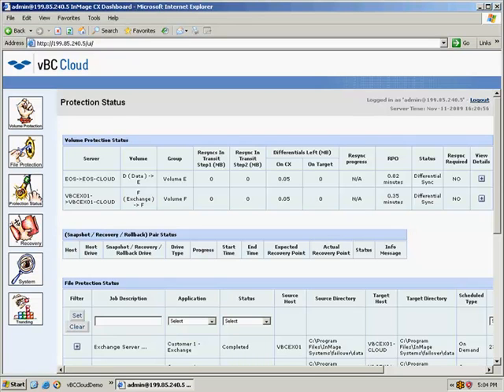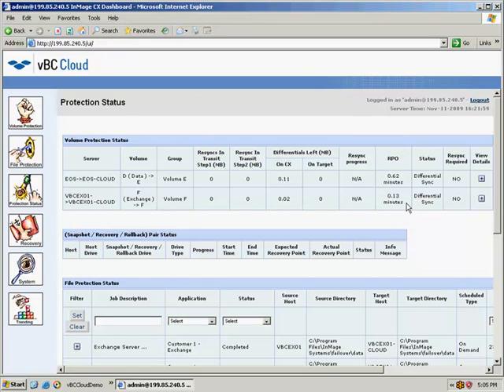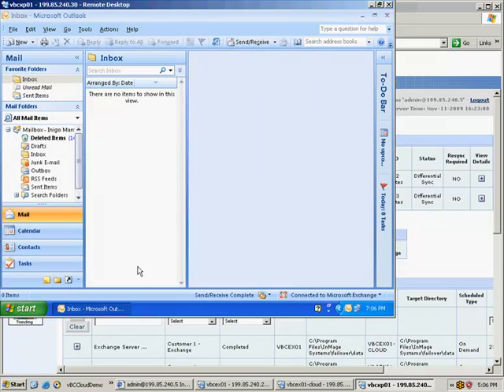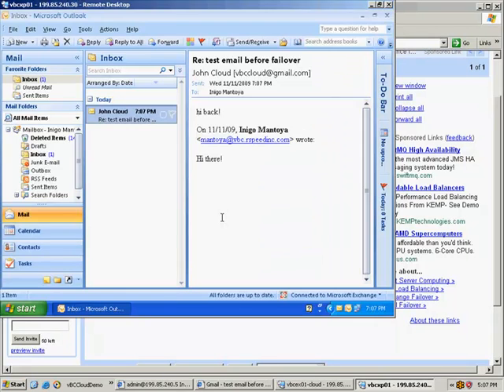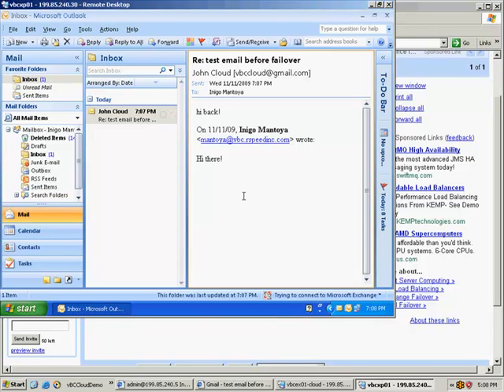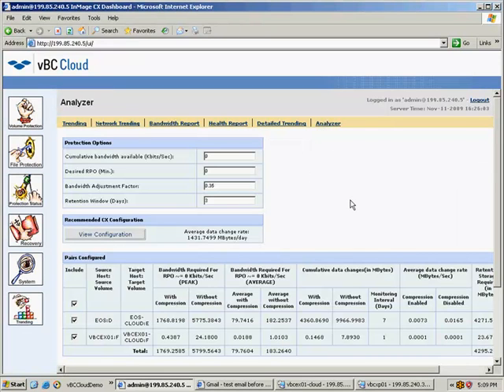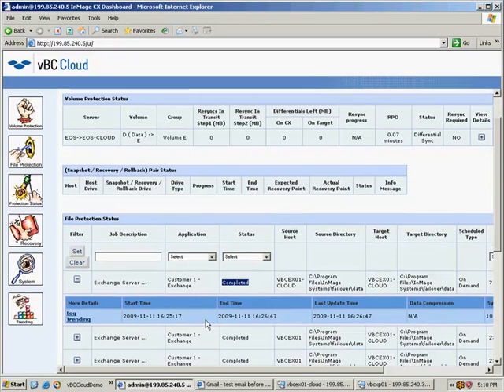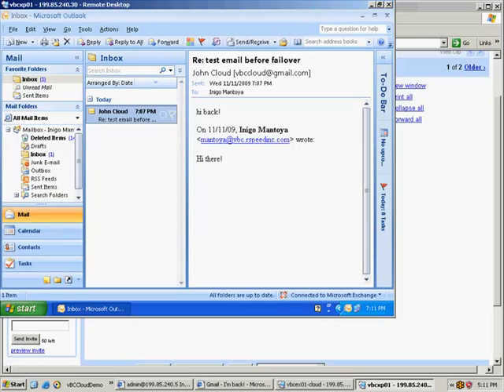vBC Cloud Exchange Demo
Live recording of a Microsoft Exchange Server failover using vBC Cloud